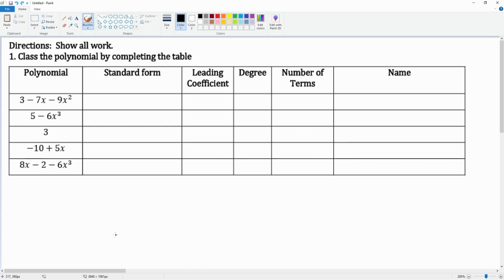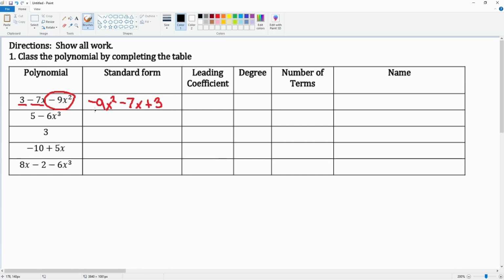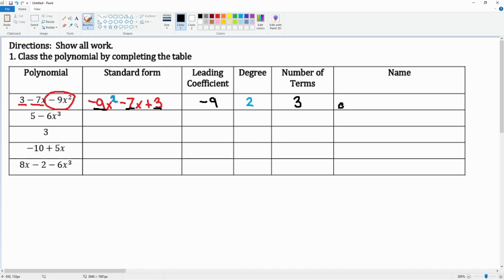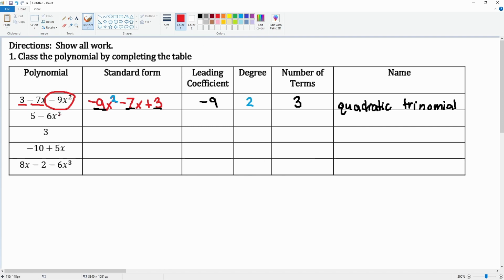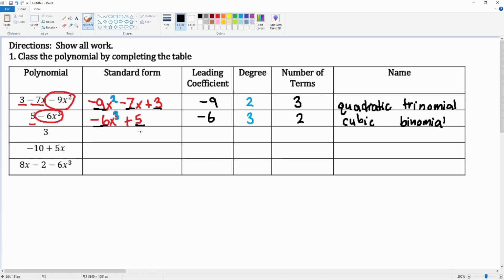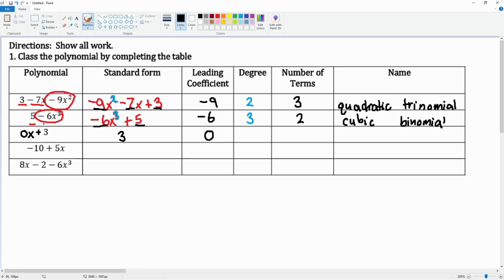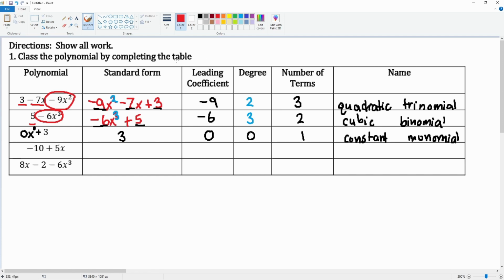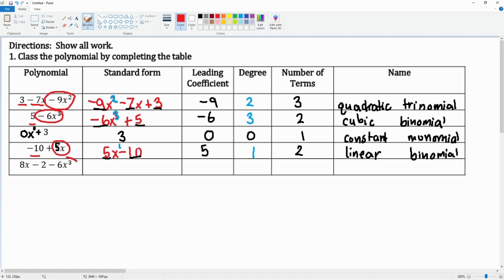Classify the polynomial. Question 1